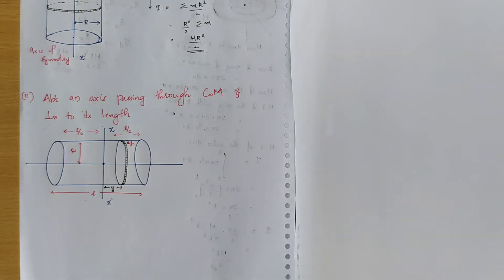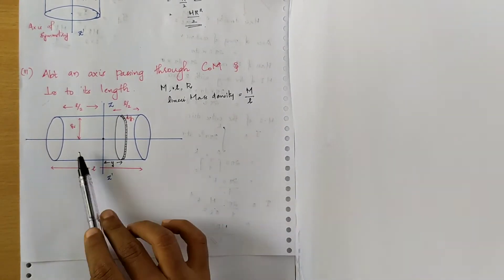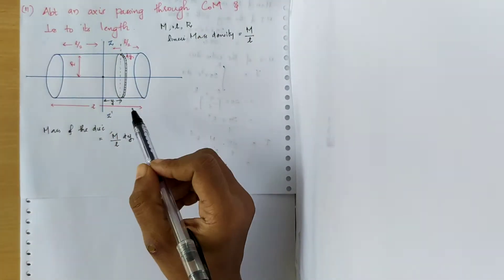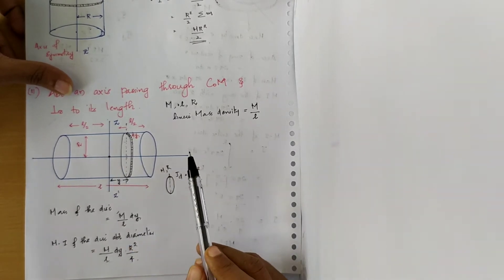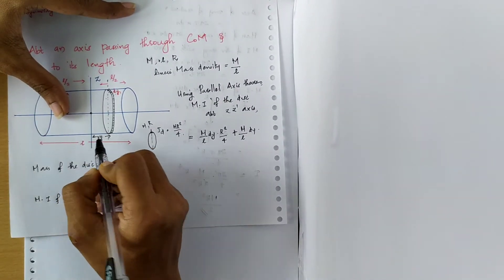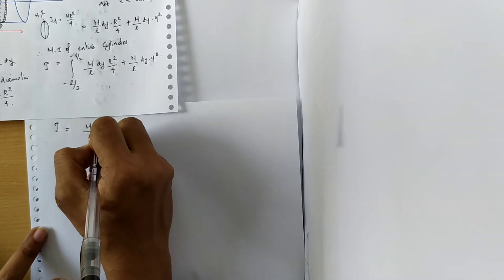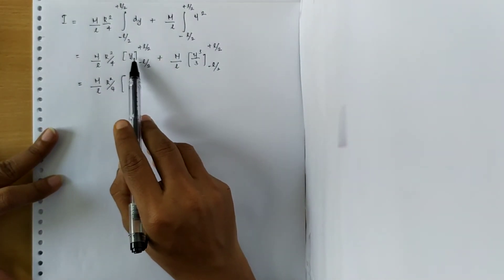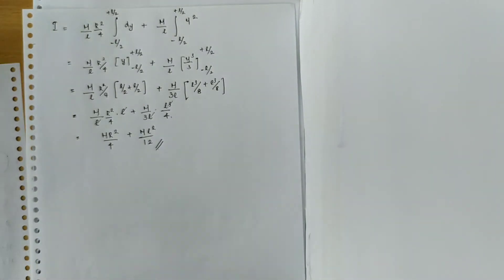Moment of Inertia of a Solid Cylinder - Part 2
Tutorial Video on how to find the Moment of Inertia of a Solid Cylinder about an axis passing through it's Centre of Mass.